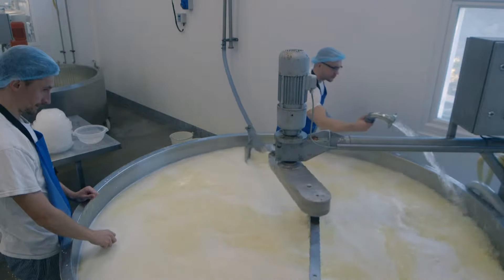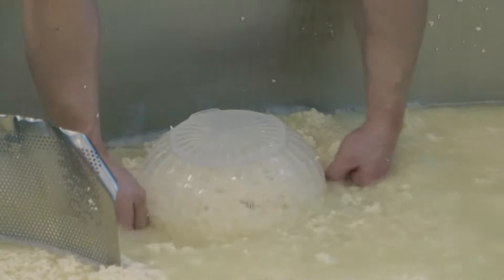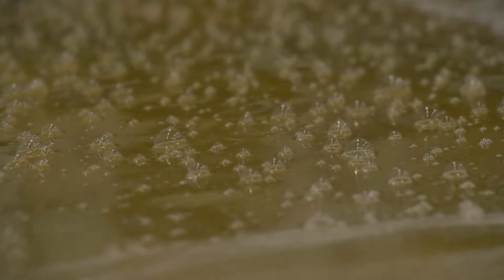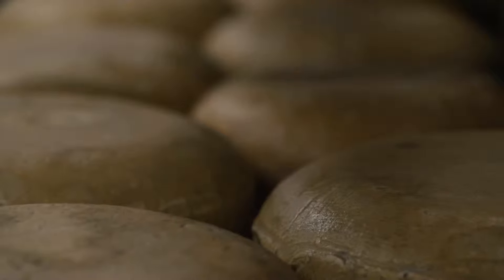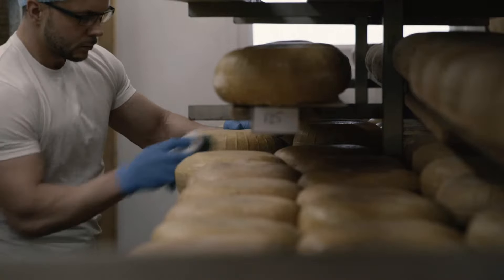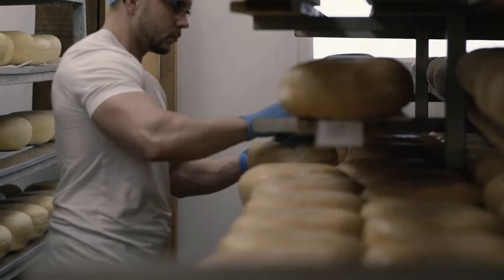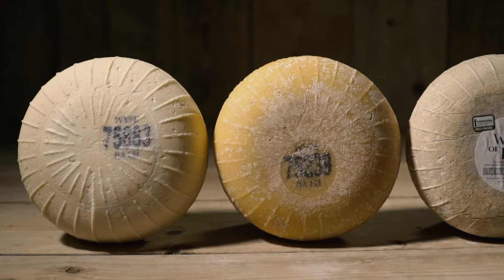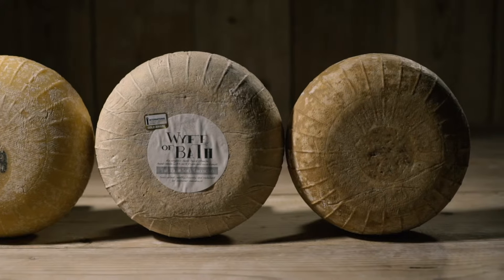Bath Soft Cheese Co. - Wyfe Of Bath (Park Farm)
Wyfe of Bath

Succulent, nutty and creamy. This semi-hard cheese is redolent of buttercups and summer meadows. It is made by placing the curd in cloth lined baskets. The cheese retains the basket shape and has a soft light caramel colour. It is made with vegetarian rennet.Wyfe of Bath takes its name from Chaucer’s Canterbury Tales and, like the tale, when you cut into a Wyfe of Bath you will get a taste of old England.

This cheese can be purchased as a whole (approximately two kilos) or in segments. An Extra Mature version is also available, aged between one and two years.

About Us

There is an old farming saying, “Look after your cows and your cows will look after you.”

It goes to the heart of what happens here at Park Farm. We take a traditional approach both to how we raise and graze our small herd of 160 mainly Holstein Friesian cows and to our artisan, handmade, hands-on cheesemaking.

We have a brand new milking parlour that allows our cows to produce one million litres of milk per year. Around 60% of this is turned into cheese in our state-of-the-art cheese facility, while the rest goes to another cheesemaker who uses it to make organic cheddar or to another producer who makes our delicious ice-cream.

If you are interested in visiting us, you can pop along to our café for a toastie or to buy some cheese. Or book in for a full tour of our dairy and cheese rooms: we do get busy, so if you’d like a tour, please contact us in advance and download our Tour brochure for more information.